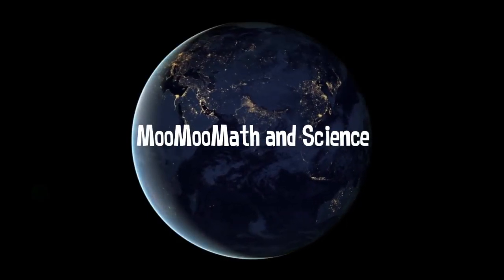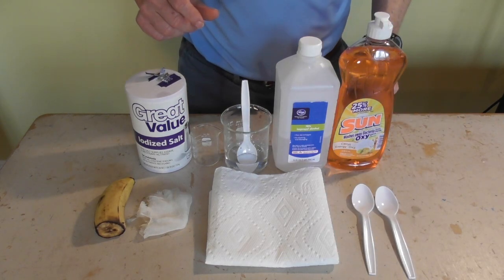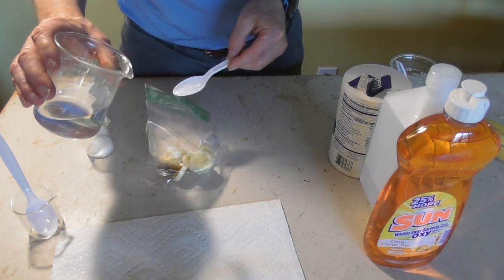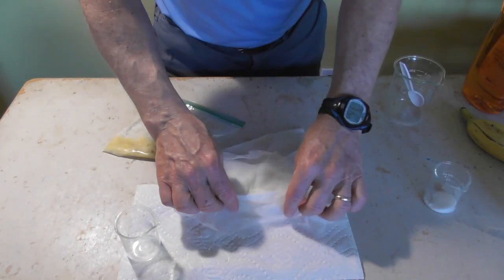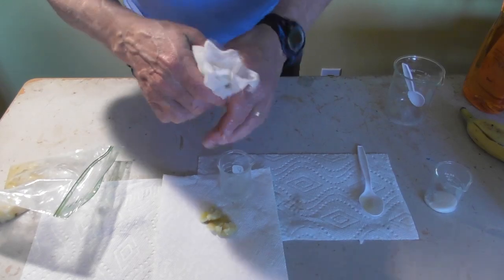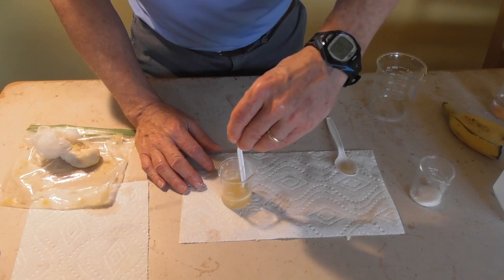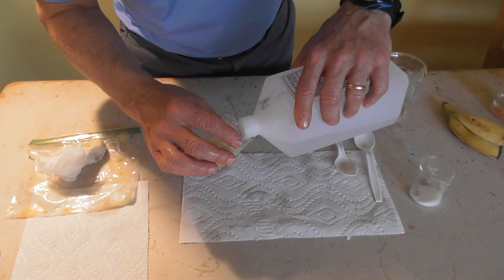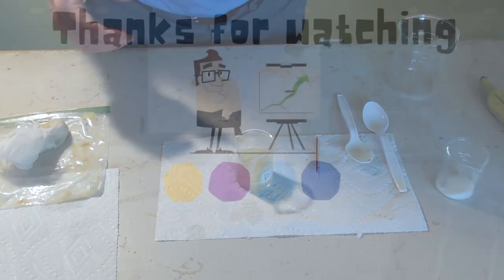DNA from a banana- Fun lab or Science Activity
Learn how to use objects from your local grocery store in order to extract DNA from a banana.
DNA is the chemical of life and contains information about your traits. However, what does real live DNA really look like?
Using a banana, salt, soap, and cheesecloth learn to extract some DNA.